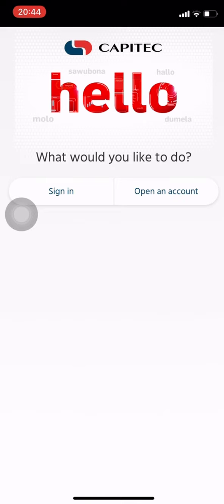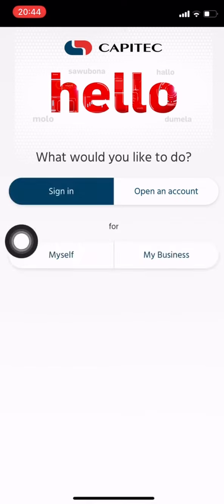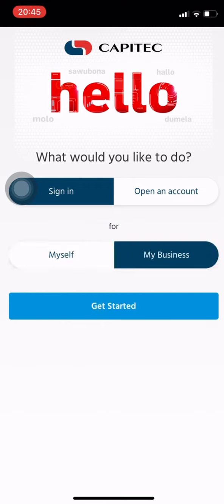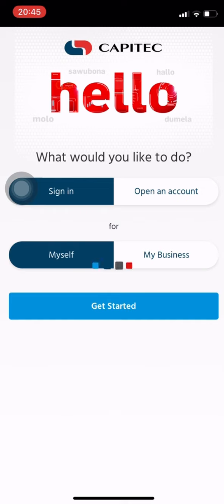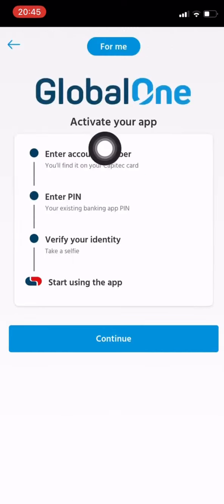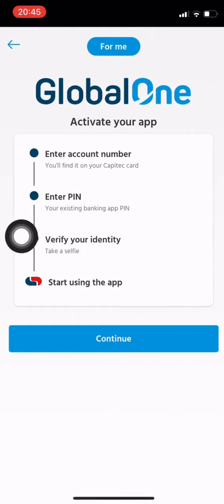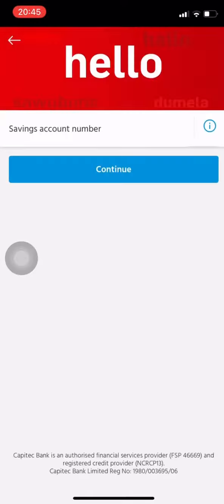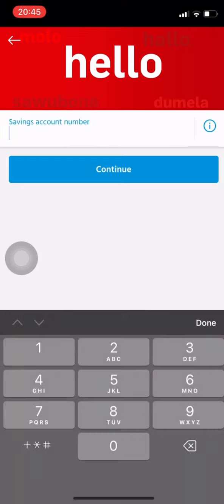How To Transfer Money Using Capitec App | Easy Tutorial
In this video I am going to give you a tutorial on the topic: How To Transfer Money Using Capitec App | Easy Tutorial. I will explain it in a easy and fast way.

💸 Ready to seamlessly transfer money with the Capitec app? Join us in this easy tutorial for 2024 as we guide you through the step-by-step process on how to transfer money effortlessly! Whether you're a seasoned Capitec user or new to the app, we've curated tips and strategies to help you navigate through the transfer process with ease. Let's dive into the world of Capitec and empower you with a straightforward solution to make money transfers hassle-free! 🌐📱

In this video, you'll discover:
✅ The step-by-step process for transferring money on the Capitec app
✅ Customization options for tailoring your transfer details
✅ Time-saving strategies for a quick and efficient transfer experience
✅ Tips for ensuring secure and effective money transfers

Let's empower you to take control of your financial transactions with ease! 💡🌐